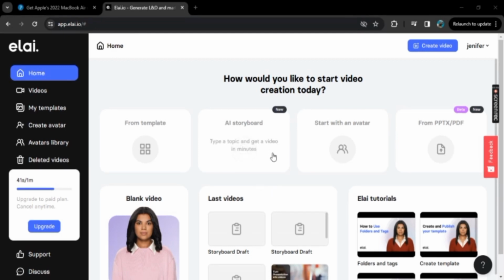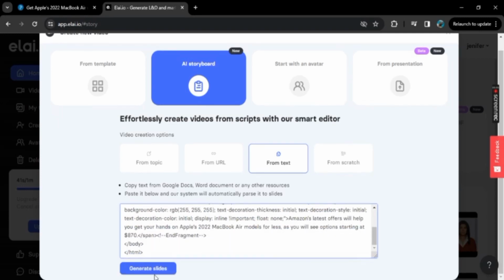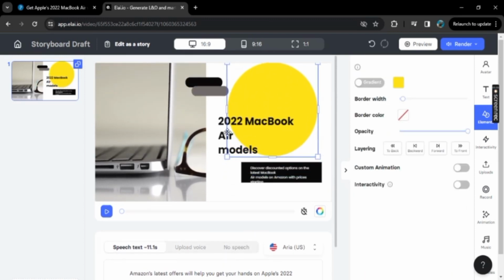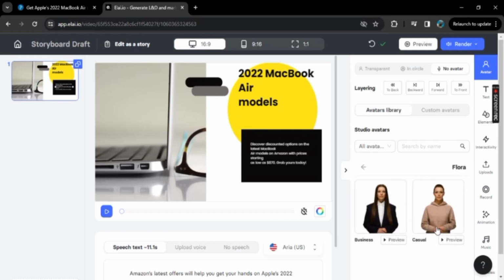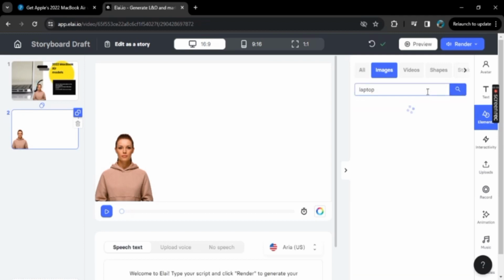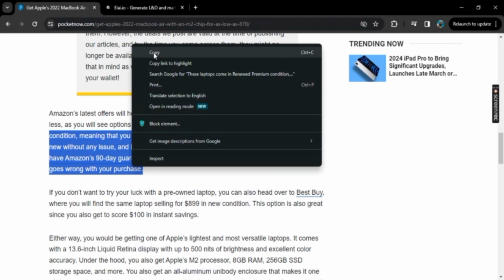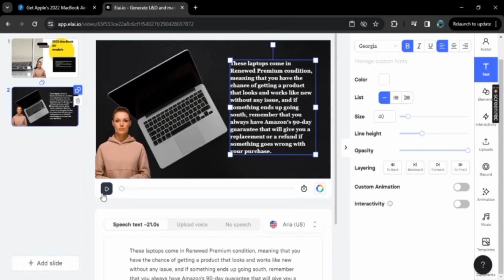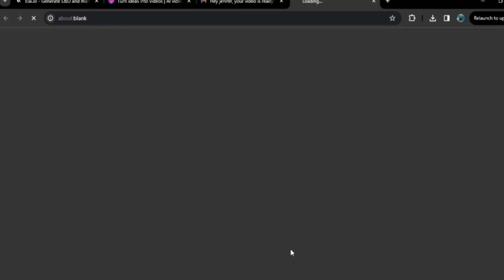How to Convert a Blog into a Video | Elai.io QUICK Tutorial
Learn how to effortlessly transform your written blog posts into engaging videos with this quick tutorial by Elai.io. Converting your blog content into videos is a powerful way to reach a wider audience and boost engagement. In this video, I'll show you step-by-step how to use Elai.io's intuitive platform to repurpose your blog content into a captivating video format. Watch now and unlock the potential of turning your blogs into engaging videos with Elai.io! Drop your questions and comments below!